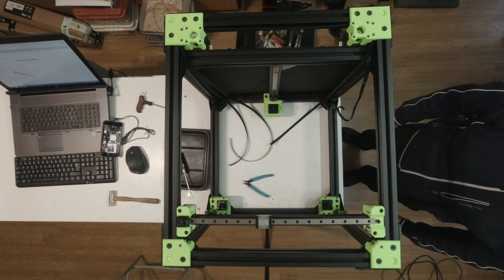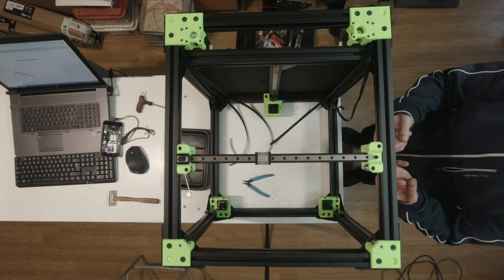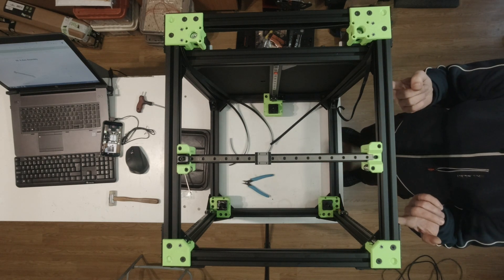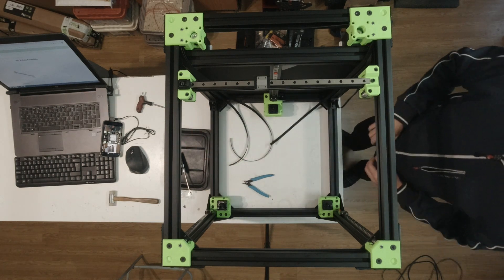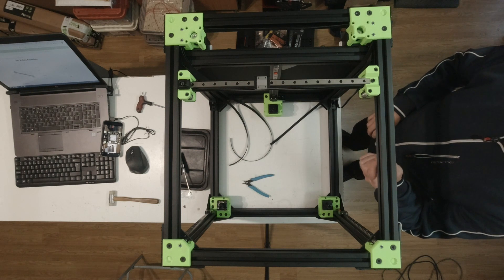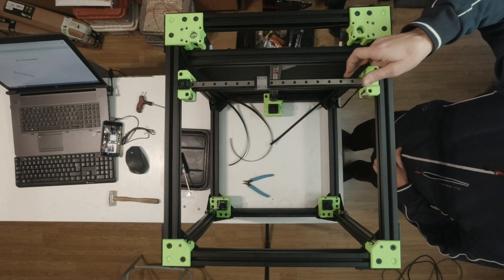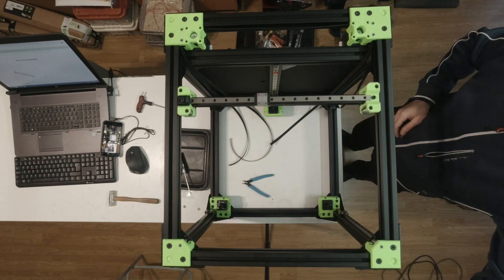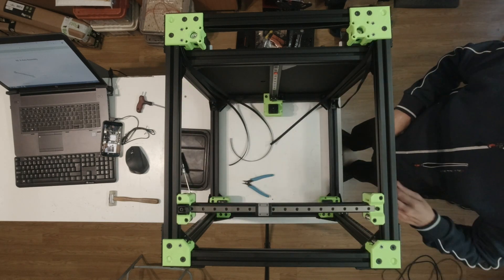Rat Rig V-Core 3 X/Y assembly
Hello everyone.
In this video I show How to make sure the Y axis rails are parallel and also how to make the X axis parallel with the frame.
As always with any CoreXY printer, print the skew correction test and make the necessary adjustments.